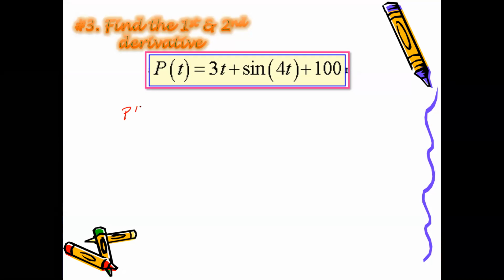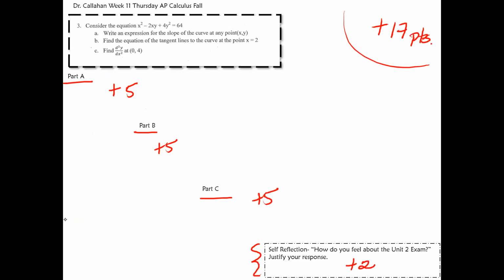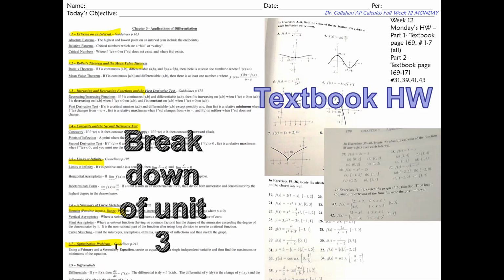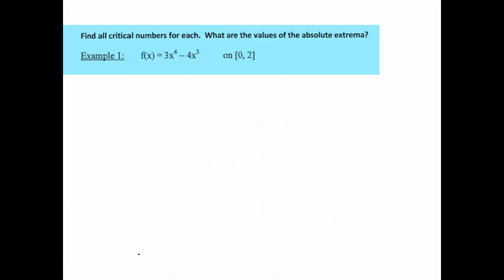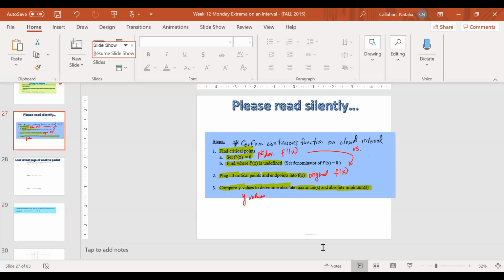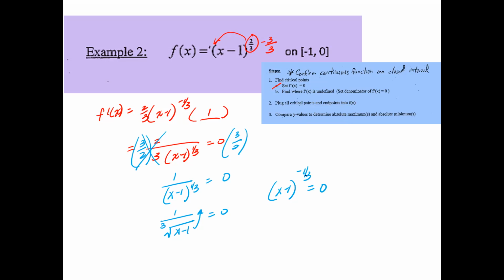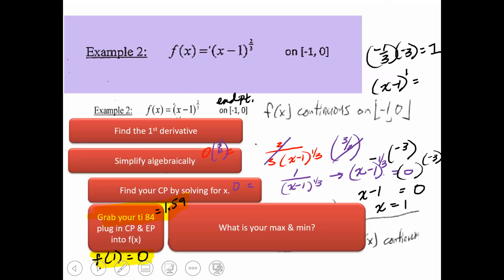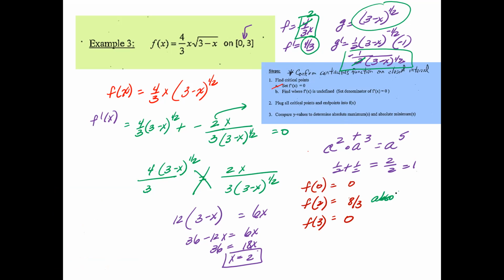Week 12 Monday Calc ABSem1 Unit 3 critical pt max & min Dr.NataliaCallahan